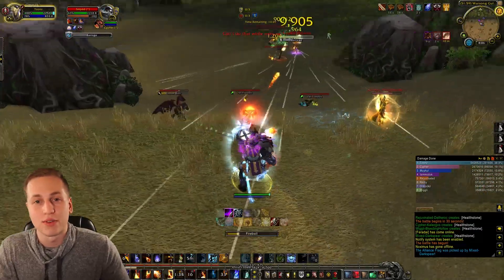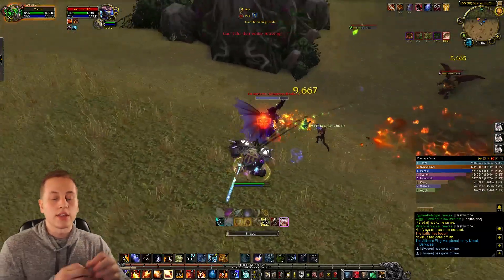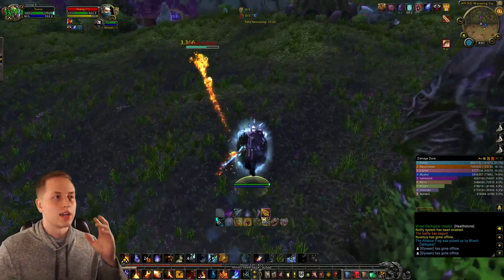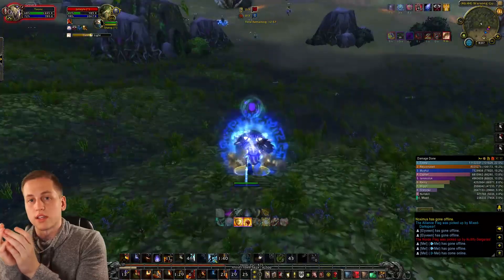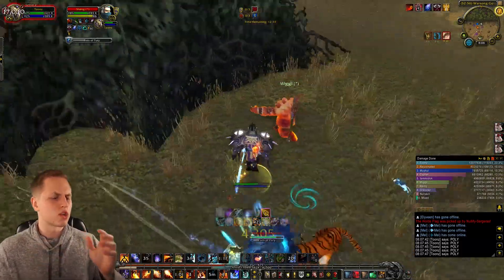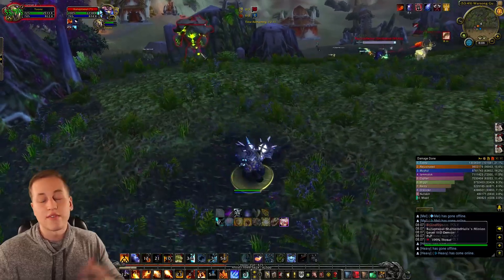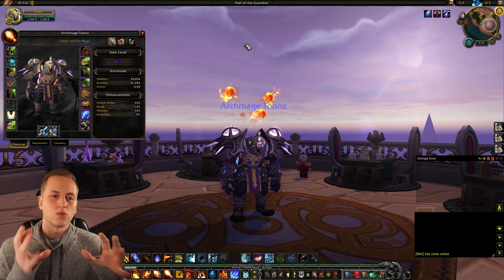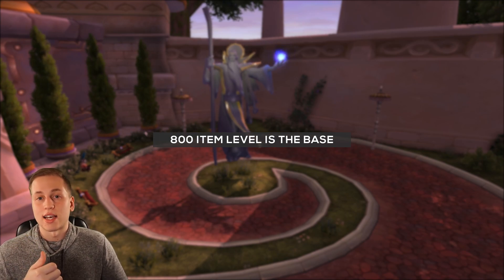Important Information on Legion Gearing for PvP